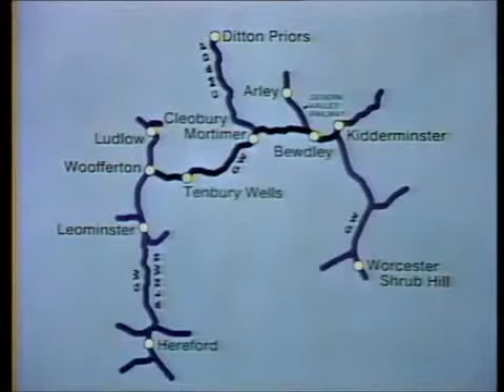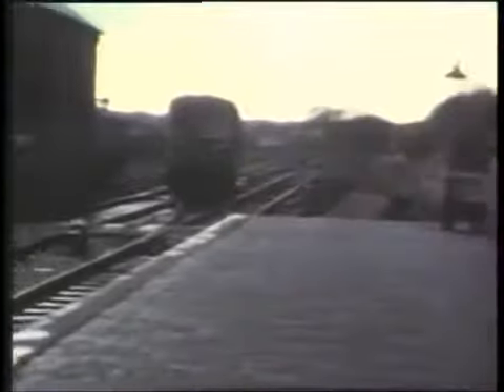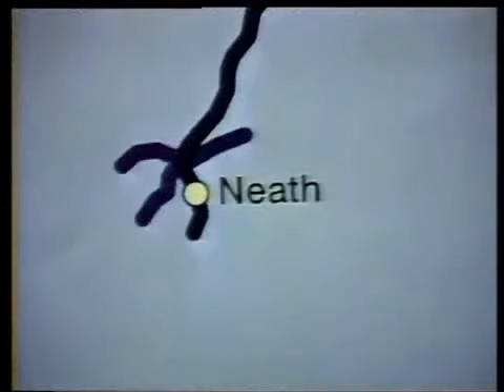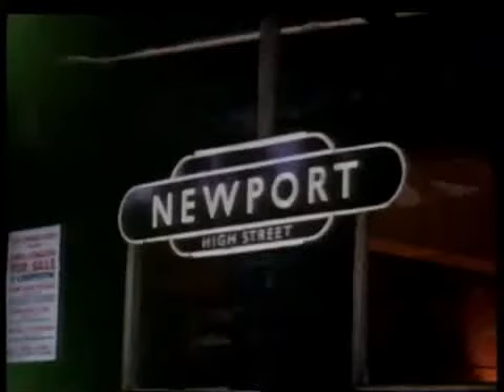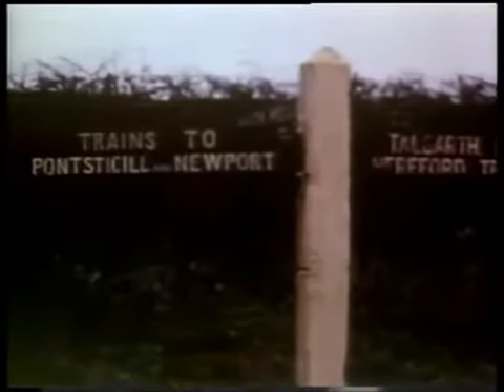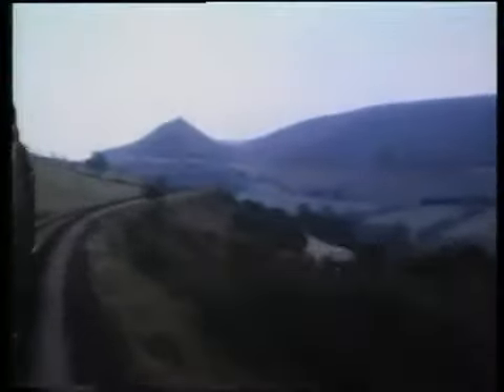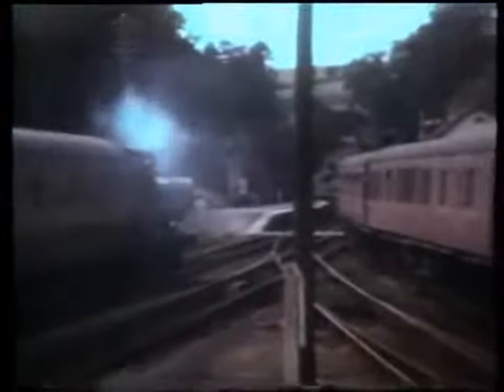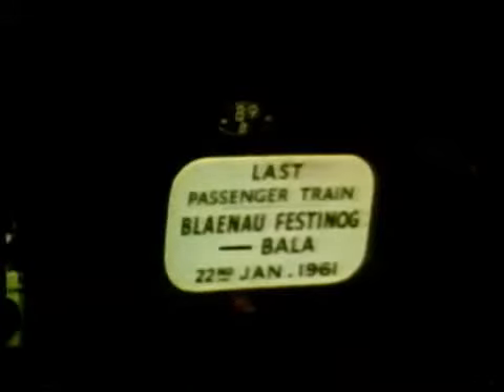RAILS OF WALES. FROM BEWDLEY TO BLAENAU FFESTINIOG.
A LOOK AT THE LINE IN AND ARCHIVE WALES. WITH MANY SHOTS OF WELSH STANDARD GUAGE RAILWAYS BEFORE PRESERVATION.